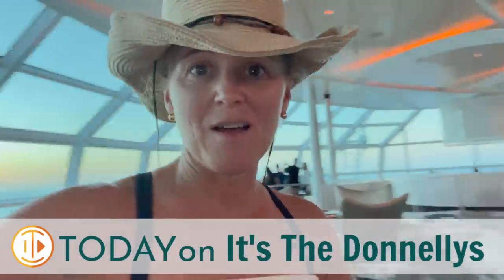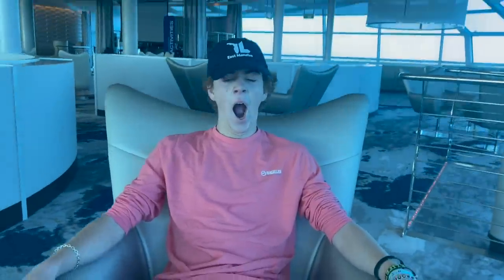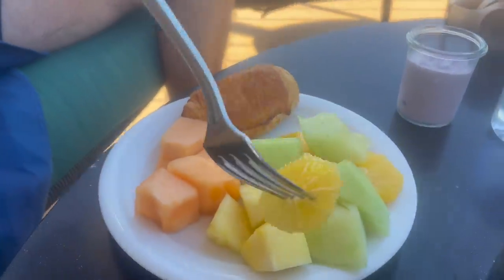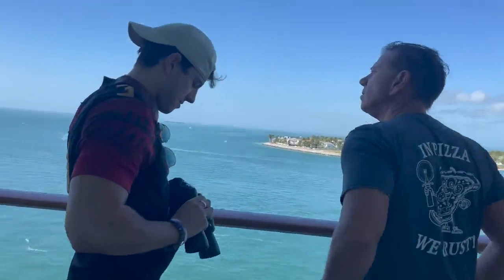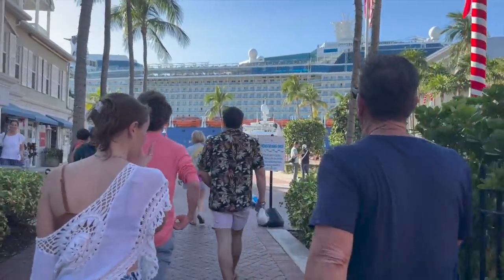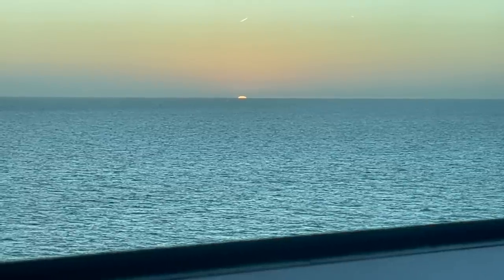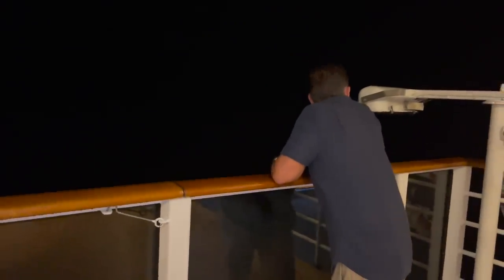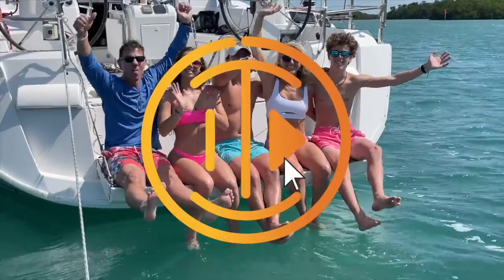Caribbean New Year's CRUISE Vacation 2023 | Day 2: Adventure in Key West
We are SO happy to be back on the water for our holiday/New Year's Cruises!  We sailed on the Celebrity Silhouette to the Caribbean Dec 29, 2023 - Jan 3, 2023. In today's vlog, we made our first port stop in Key West! Join Our FAMMELLY Adventure!

Day 2 BIKING IN KEY WEST
Day 5 MEET OUR FRIENDS
Day 6 SECURITY STOPS US